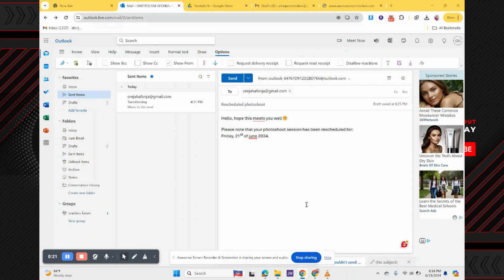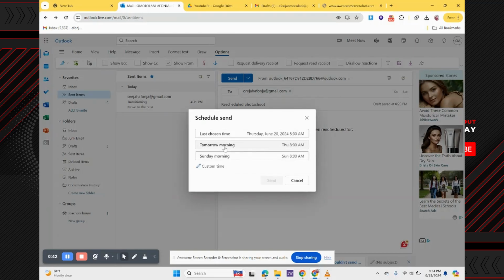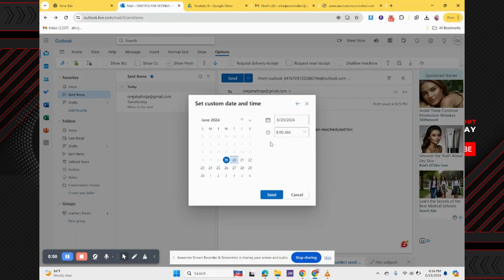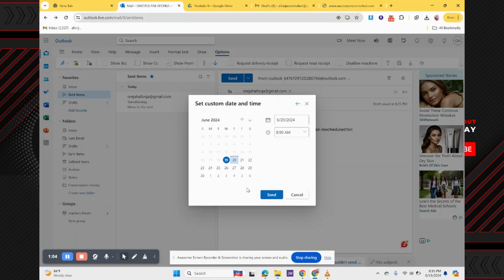How to Schedule Send an Email in Outlook | Schedule Recurring Email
How to Schedule Send an Email in Outlook
Need your emails to go out at the perfect time? Learn how to schedule send in Outlook with this step-by-step guide. This video provides detailed instructions to help you set up scheduled emails, ensuring your messages are delivered exactly when you want them.

Discover how to use Outlook's built-in scheduling feature on both desktop and web versions. We’ll show you how to compose your email, set the delivery date and time, and manage your scheduled emails. Understand the benefits of scheduling emails, such as reaching recipients at optimal times and managing your workflow more efficiently.

Explore tips for using scheduled sends effectively, including scenarios like sending reminders, following up with clients, and ensuring timely communications across different time zones.

Let’s make your Outlook emails work smarter for you!